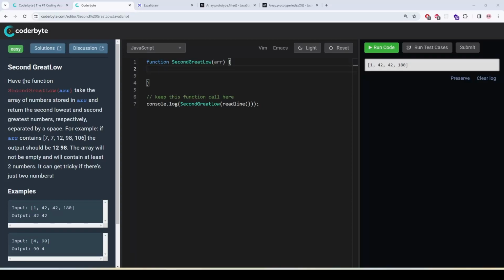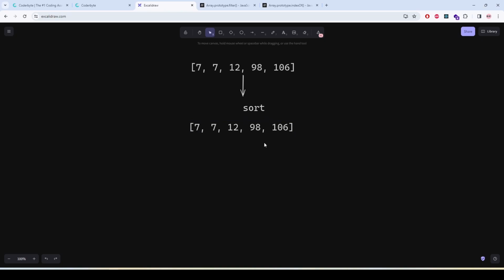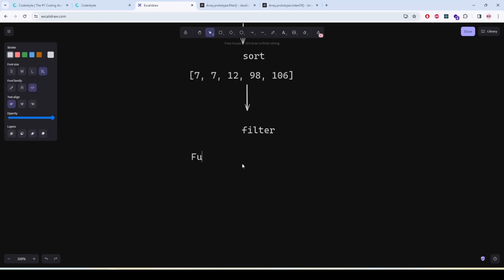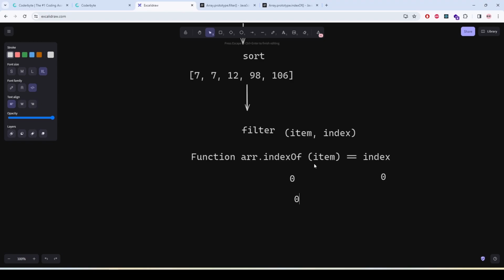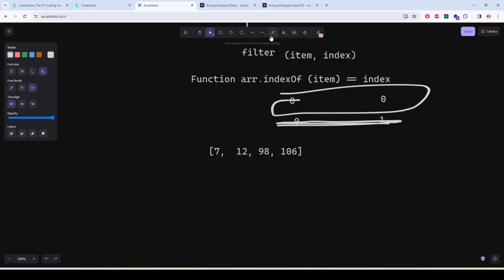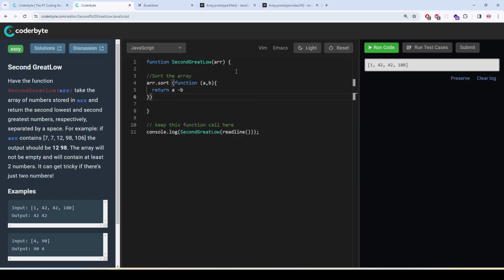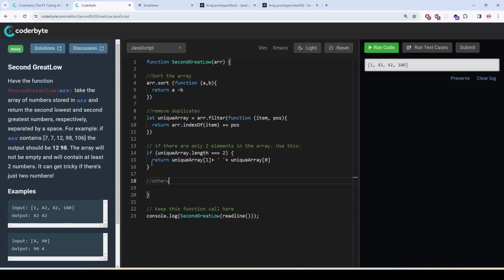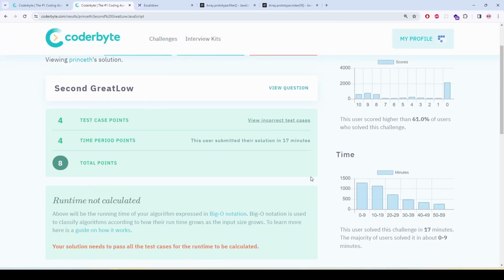Coderbyte |Second GreatLow | Easy | Solution with JavaScript